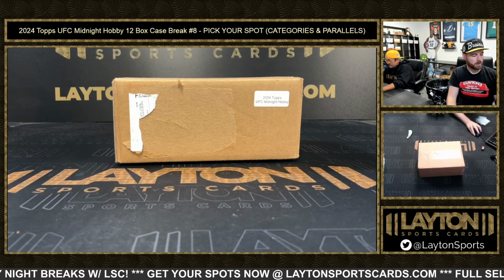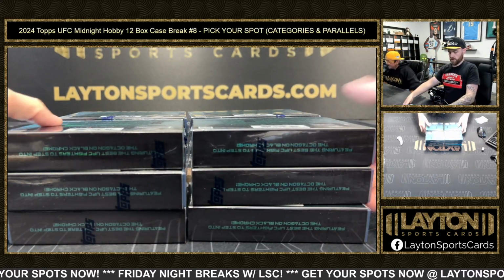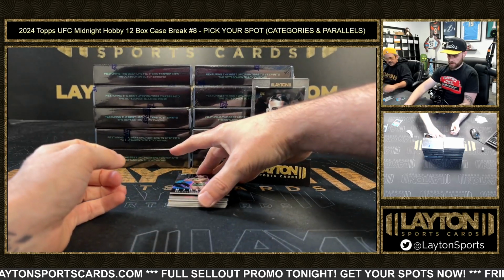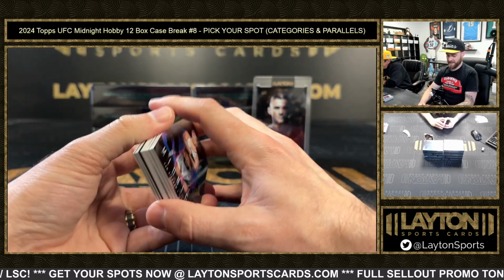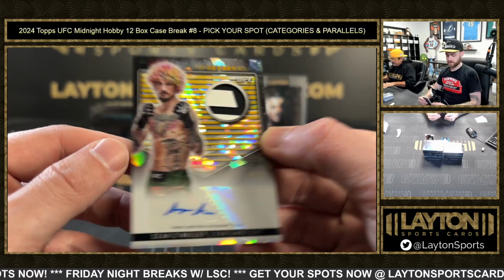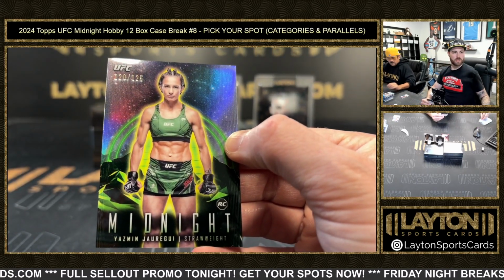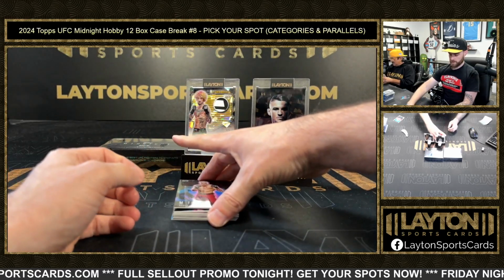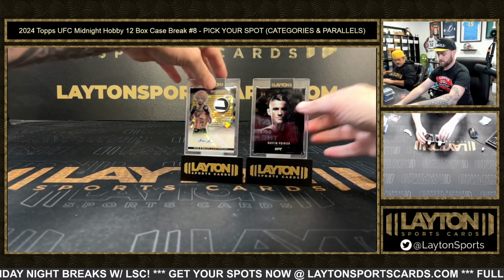MONSTER CASE! 2024 Topps UFC Midnight Hobby 12 Box Case Break #8